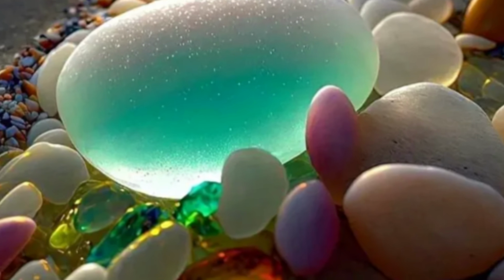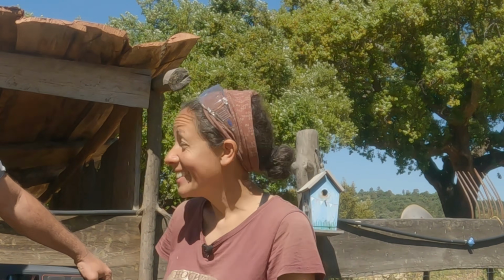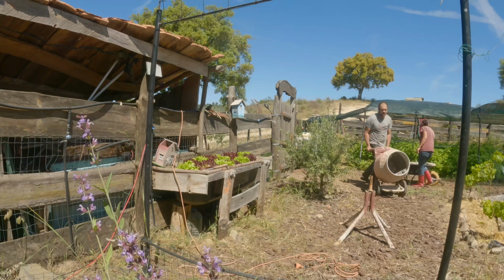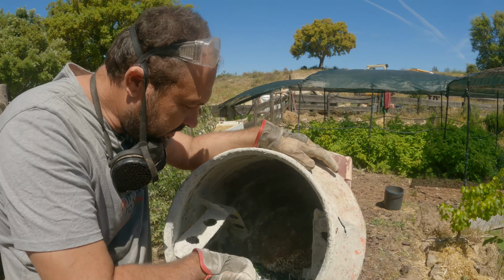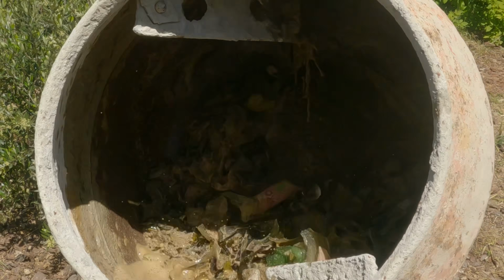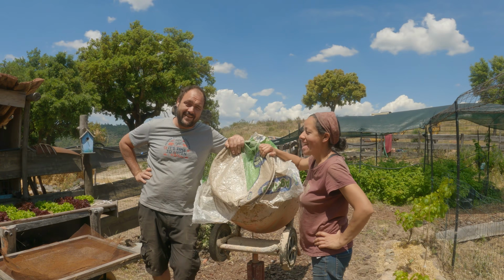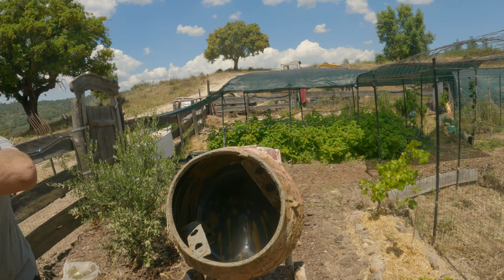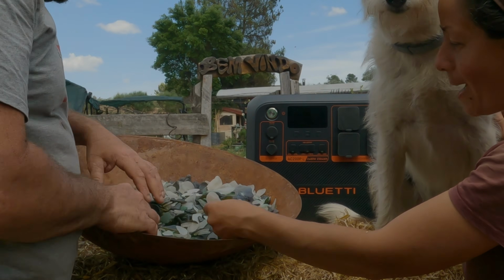How to Make Sea Glass with a Cement Mixer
Find out more  about us or how to support our projects from the
 ONE LINK THAT RULES THEM ALL❤️

These awesome tracks are thanks to our music sponsors Mr Belmans and Artlist